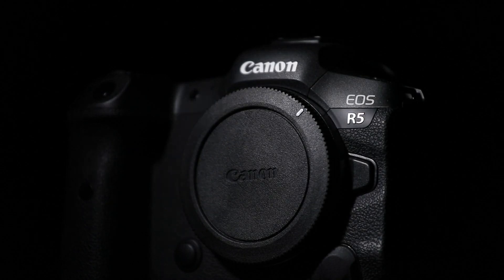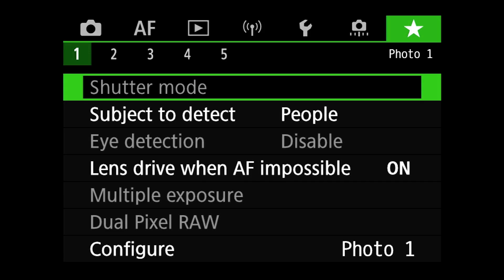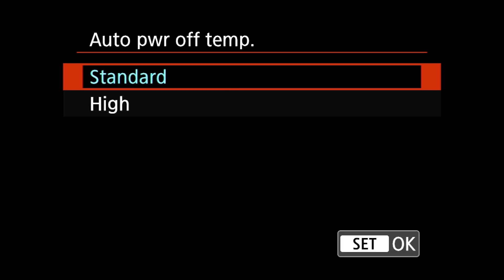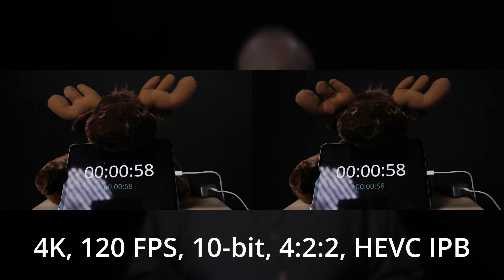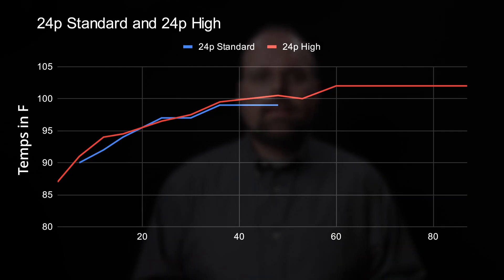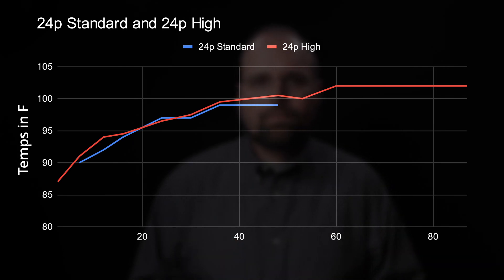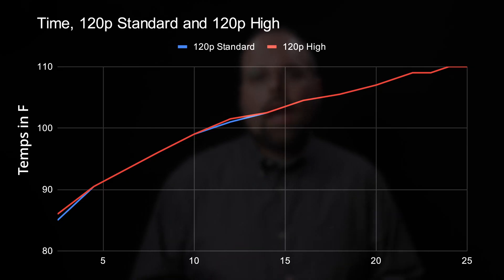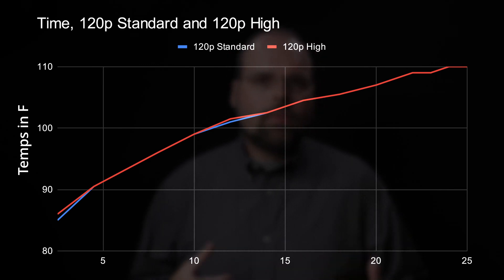Auto Power Off Temp Tested (R5 FW 1.6) - EOS R5 Bonus Tip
There was really only one new feature in Firmware 1.6 for the EOS R5, Auto Power Off Temp. This new setting allows you to change the automatic power off temp when shooting videos from the standard setting to a new higher setting. In high, you’ll have longer recording times and faster recovery between recordings, but this comes at the cost of increased temperatures.

In this video, I did some quick tests looking at how this extended recording times for 4K HQ video at 24 and 4K at 120 FPS. As you would expect, in both cases, the camera recorded longer in high than in standard. And as you would expect, the camera’s case temperature got higher in high than it does in standard.

Gear I Use to Make Videos